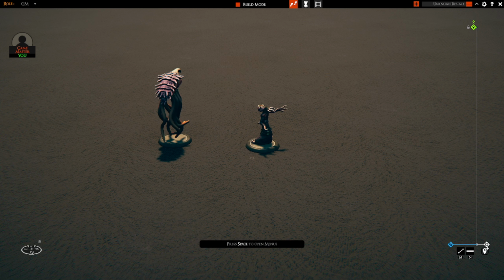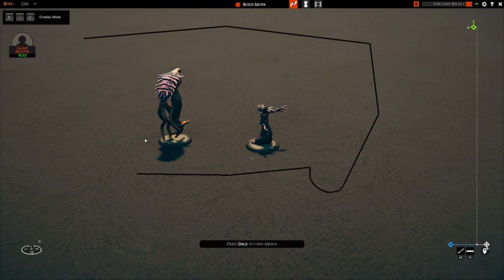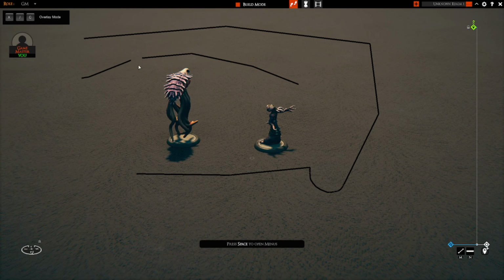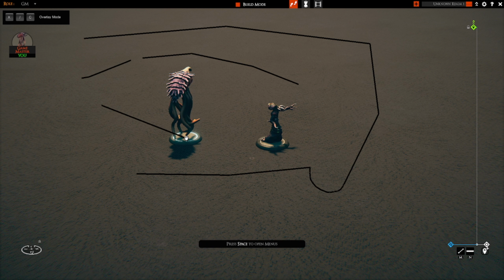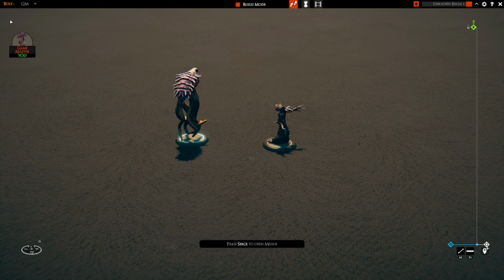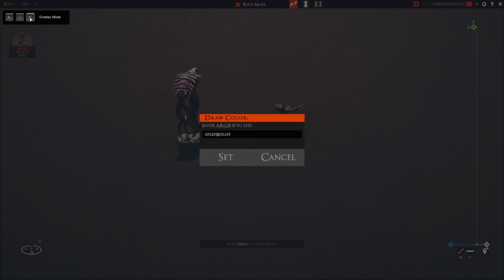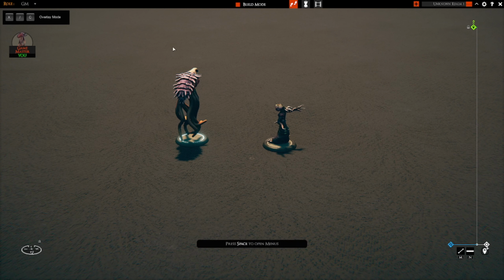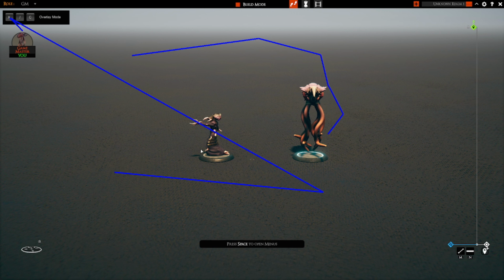Talespire - Overlay Plugin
Overlay Plugin allows you to draw on a Talespire screen.